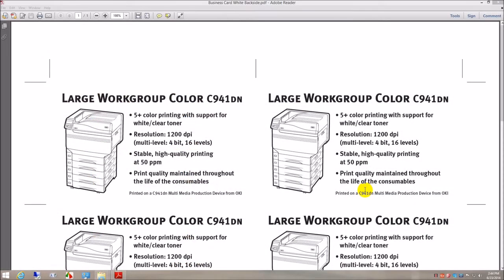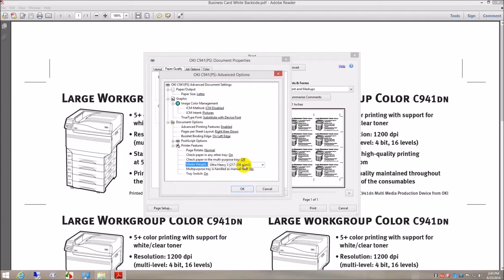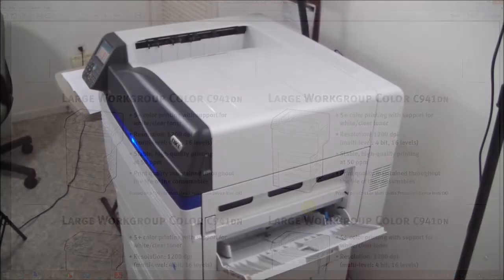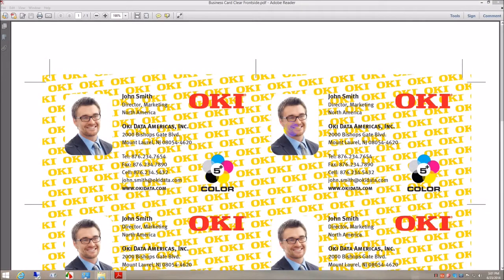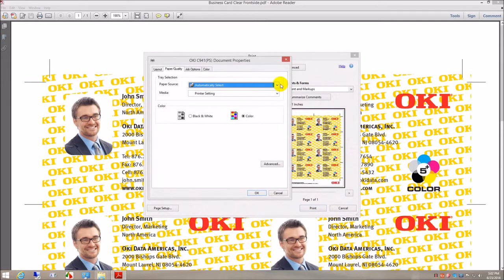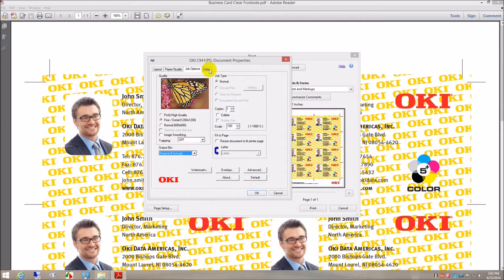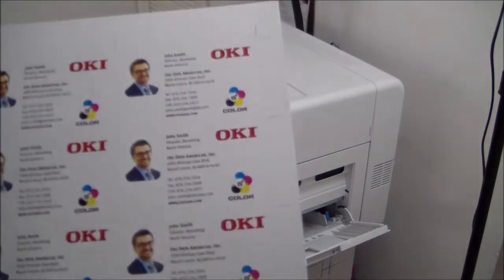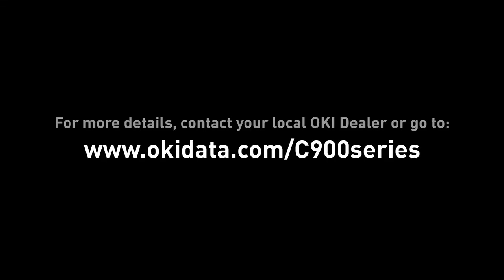OKI C941dn - 2 Sided Business Card Printed onto 2 Color Card Stock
Terry Wirth from Wirth Consulting demonstrates how to print a 2 sided business card onto two color card stock using the OKI C941dn Color Printer.